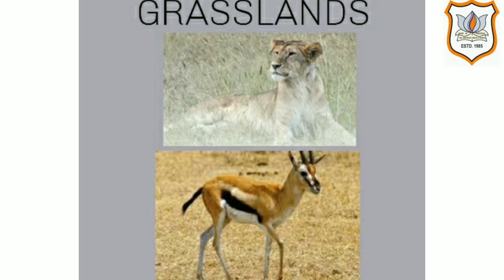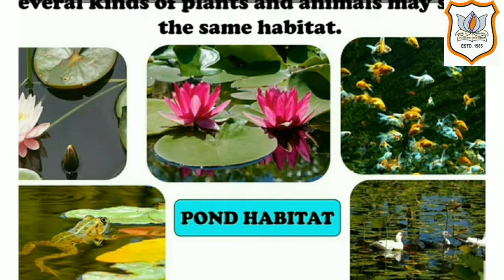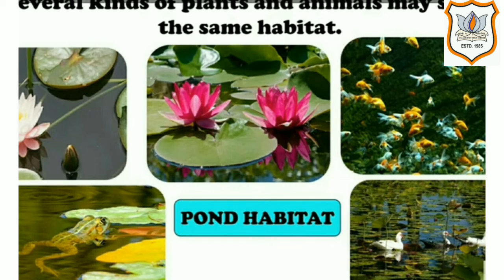STD VI SCIENCE CH 9